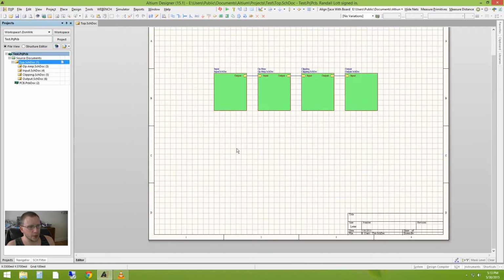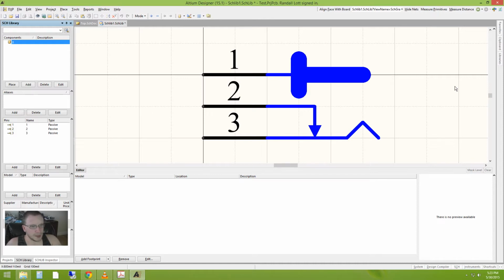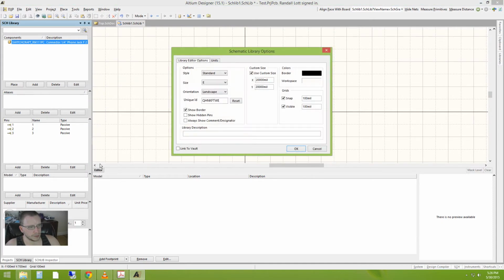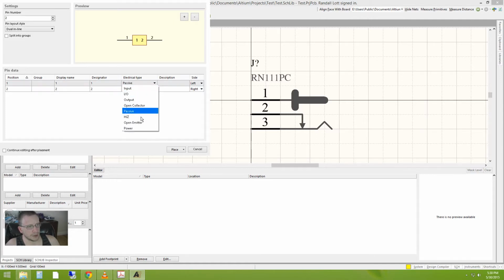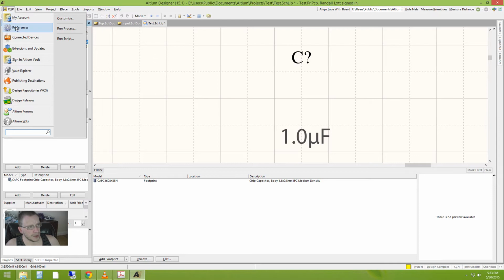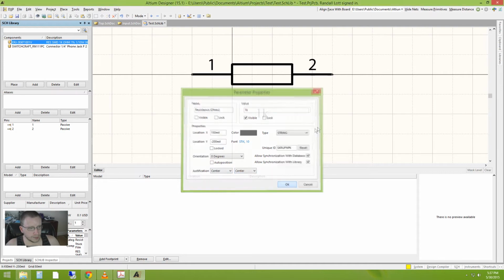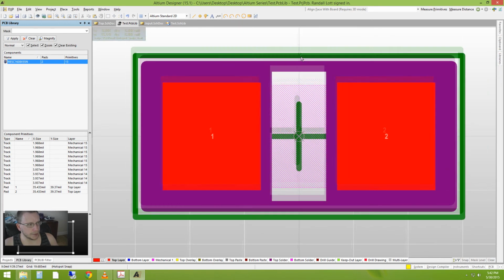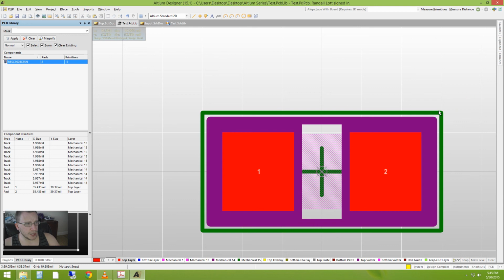Electronics Design in Altium #4 - Detailed Libraries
In this video, I take you through the process of creating libraries in Altium Designer.